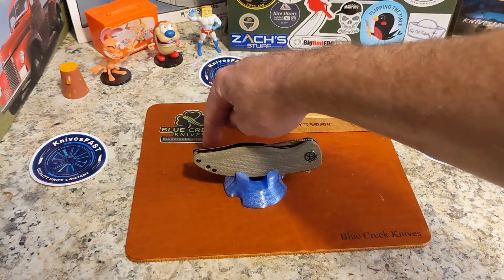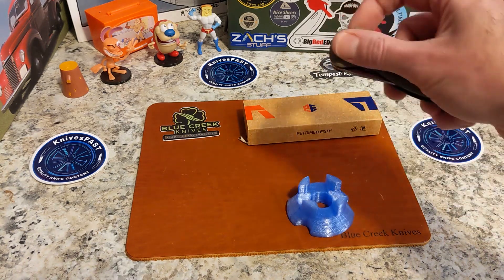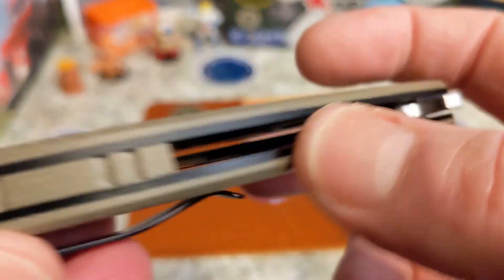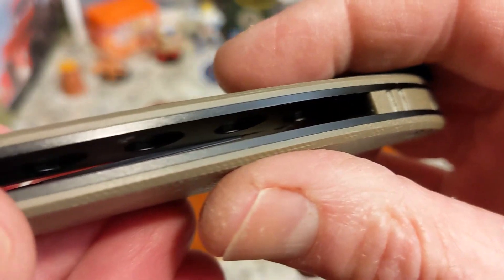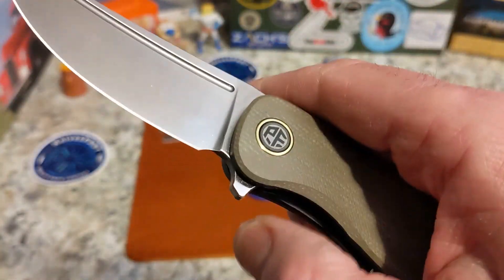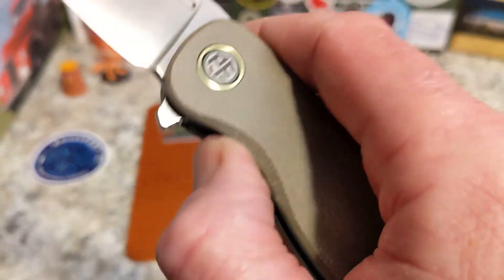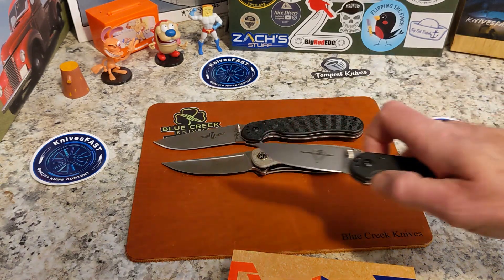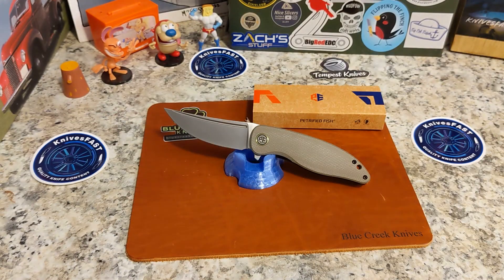Sweet Budget Design. Is is Good? Petrified Fish Simum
This is the Petrified Fish Simum from Blue Creek Knives.